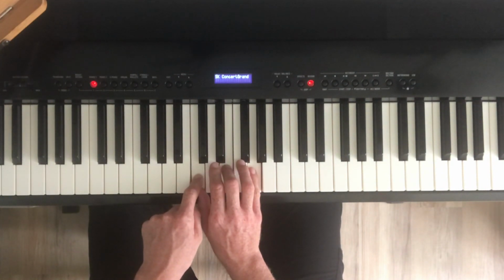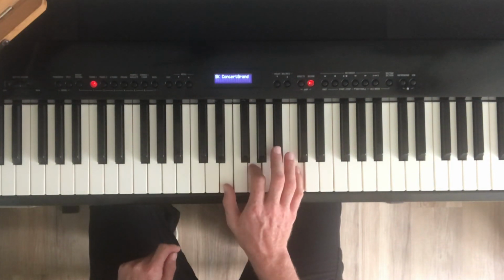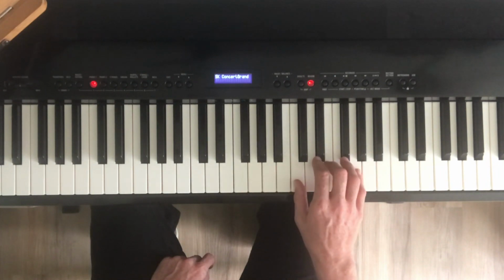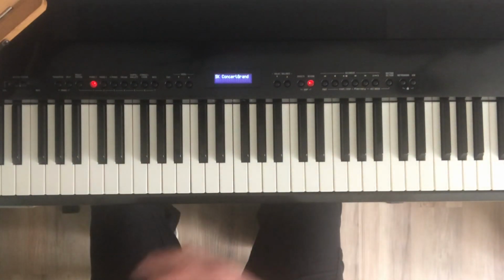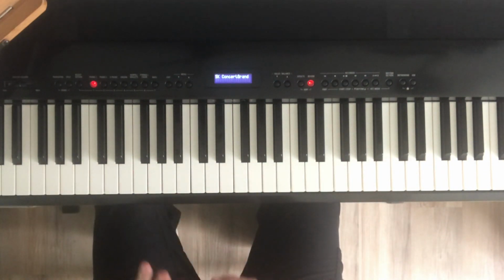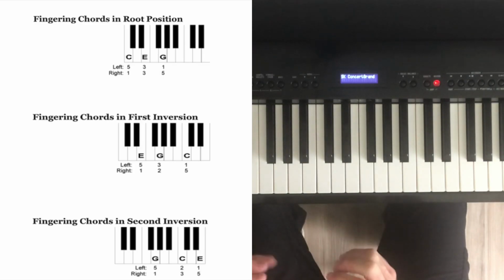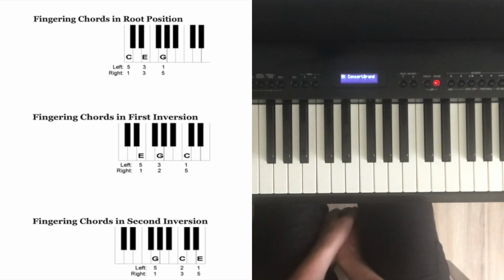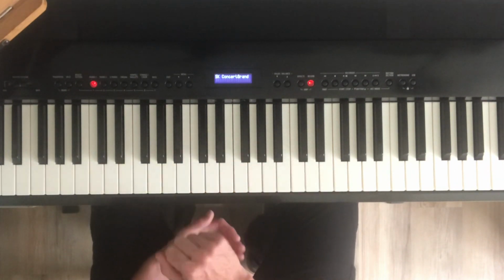Broken chords and inversions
Broken chord pattern/practice exercise on the piano demonstrating all chords inversions.

Great video if you are new to the piano or just looking for ways to improve your hand coronation  and understanding of chords.